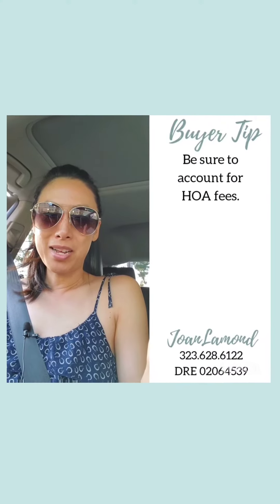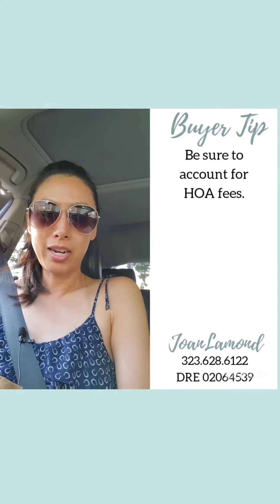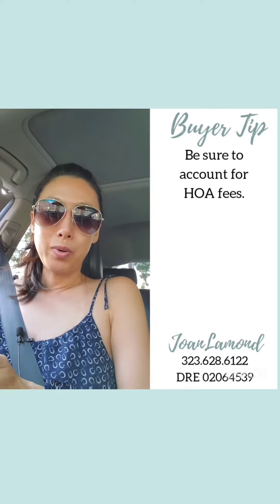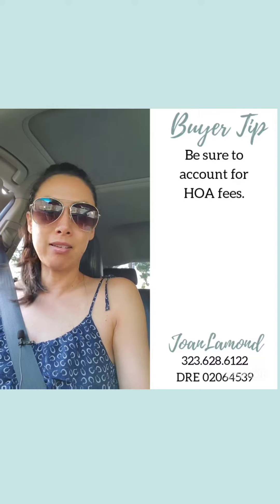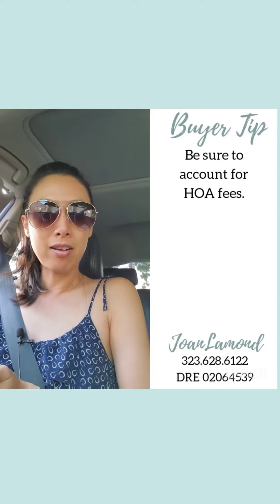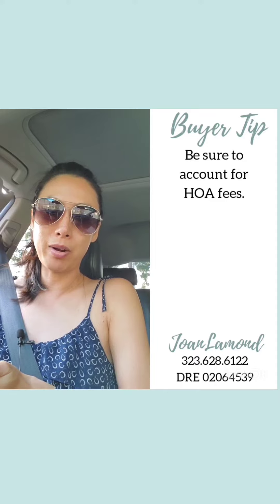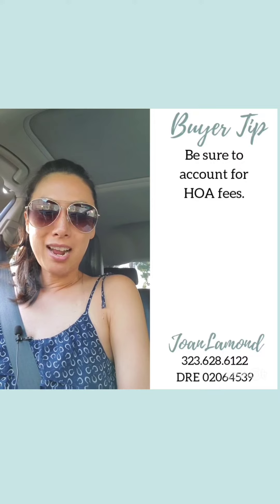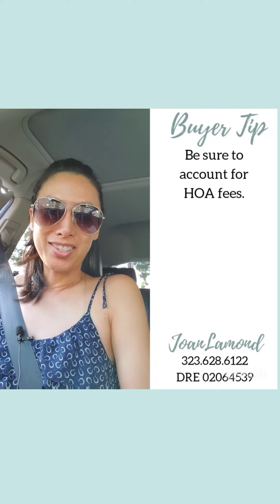Home Buyer Tip: HOA Fees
Buyer Tip: Be sure to account for HOA fees!

Follow @TheRealtorJoan for HomeBuyingTips HomeSellerTips RealEstateTips &